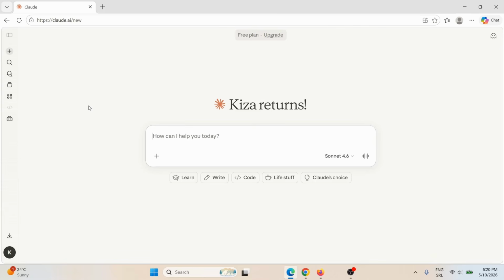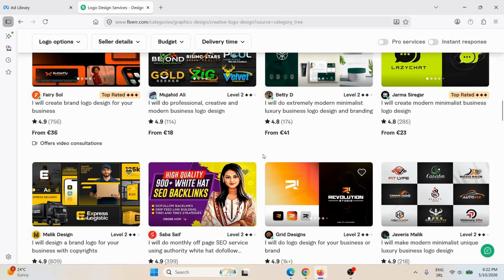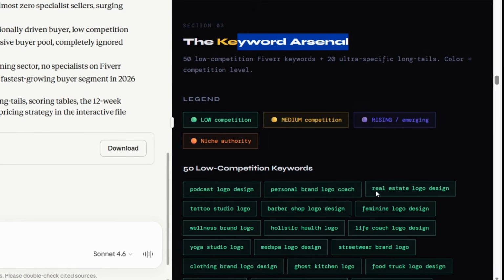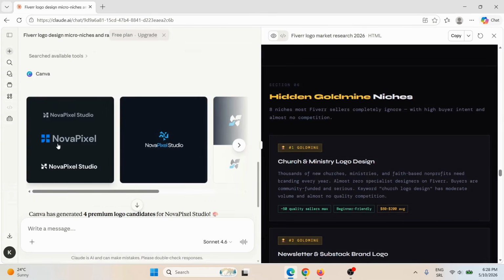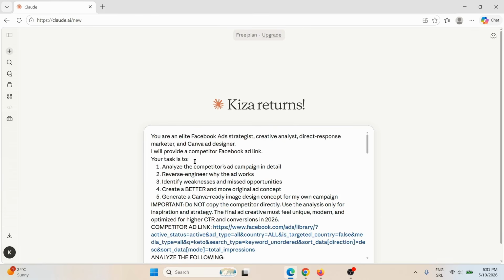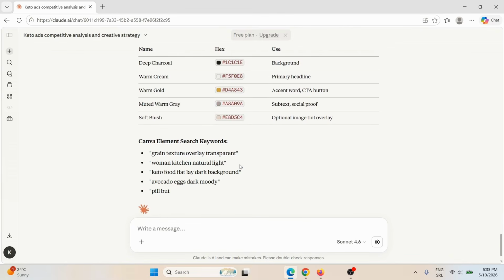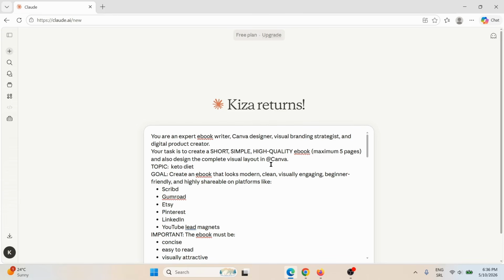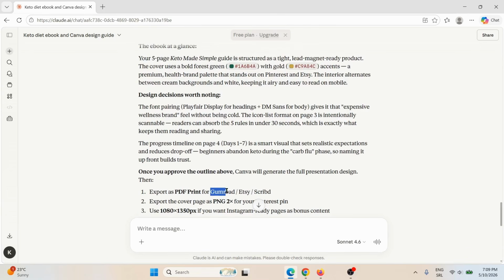3 Beginner Friendly Ways To Make Money Using Claude AI and Canva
3 ways to make money online using Claude AI and Canva.

In this video, I’ll show you the exact Claude AI prompts I use together with Canva to create content, graphics, and beginner-friendly online income ideas faster. I’ll walk you through my personal workflow step-by-step so you can start using AI tools for graphic design, social media content, affiliate marketing, and digital products even if you’re a complete beginner. If you want practical ways to make money online with Claude AI and Canva in 2026, this tutorial will help you save time, improve your designs, and get results faster.